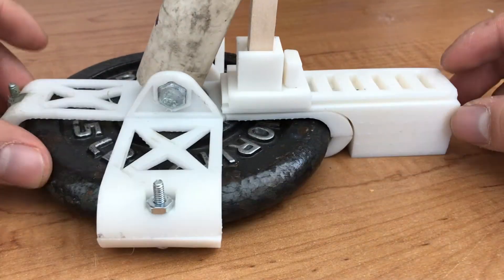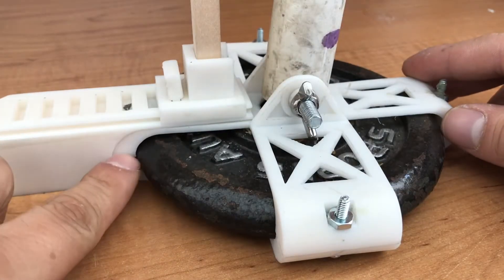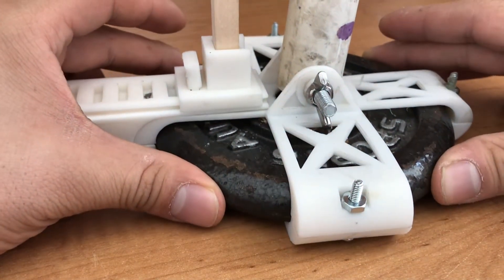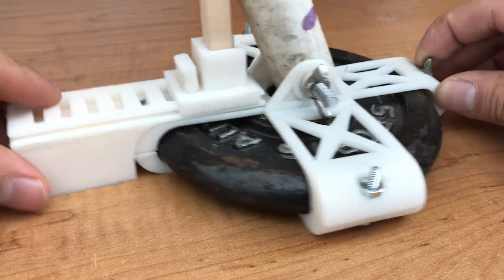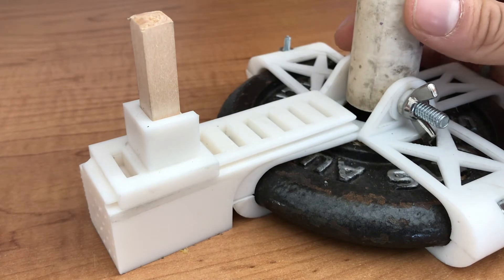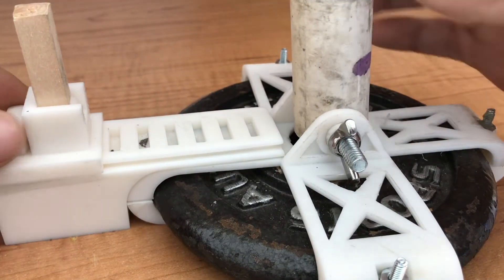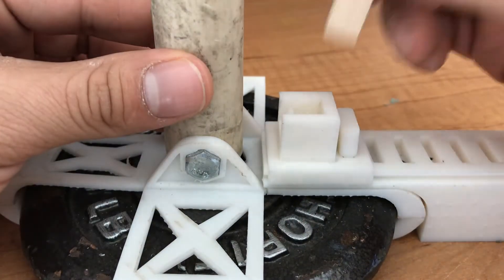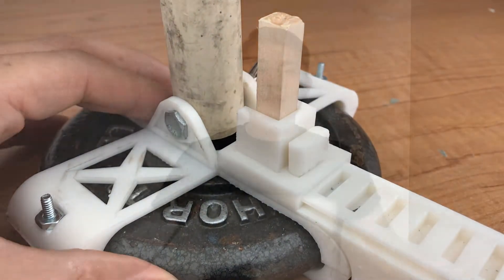3D Printed Overhead Selfie Stick Phone Rig (Rick and Morty?)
This is a short video of the 3D design process, and use of a selfie stick overhead phone rig that can also be used as a tripod.